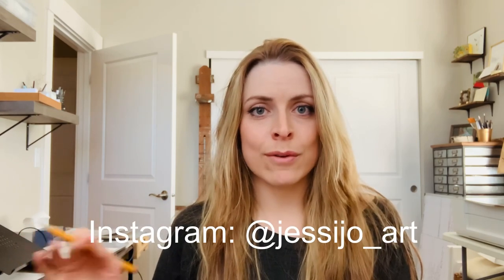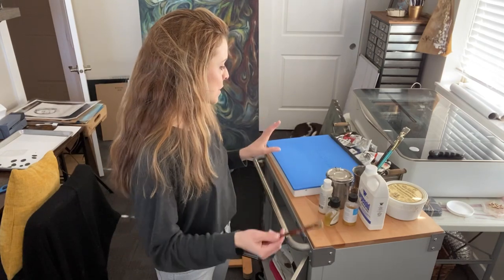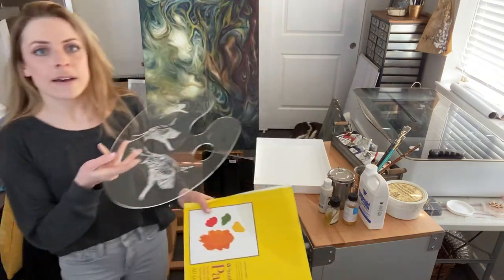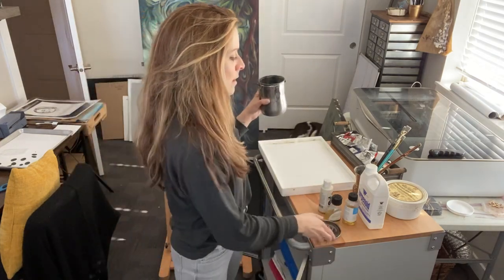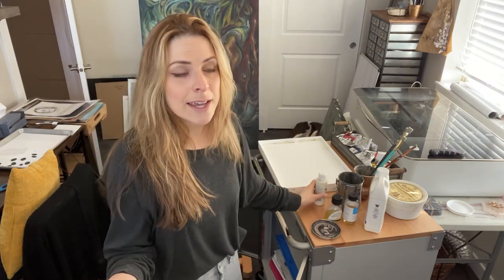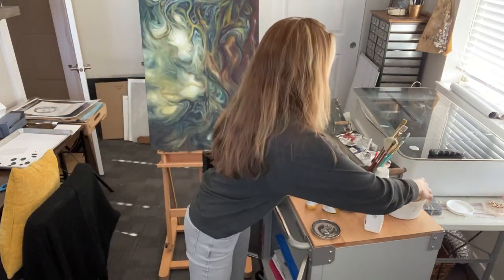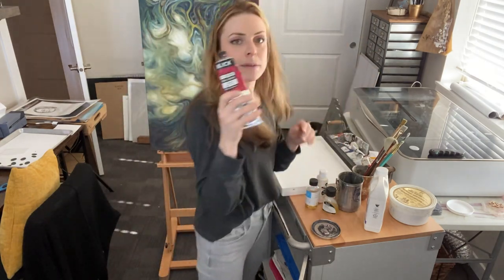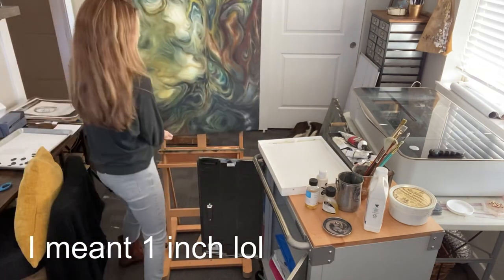My favorite oil painting supplies!